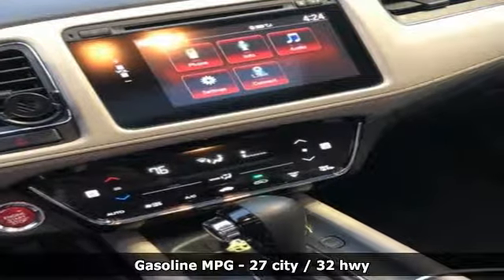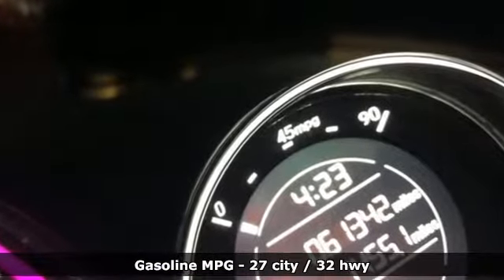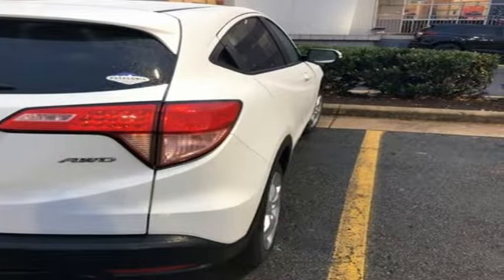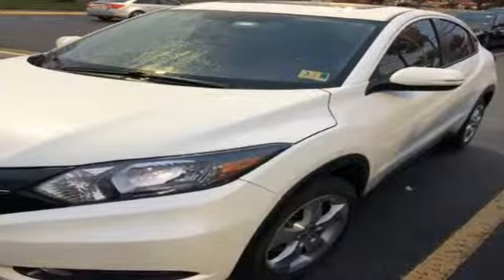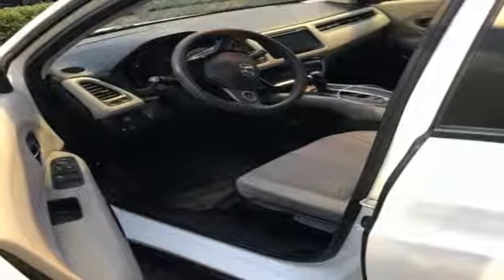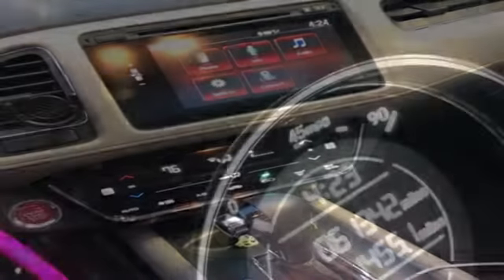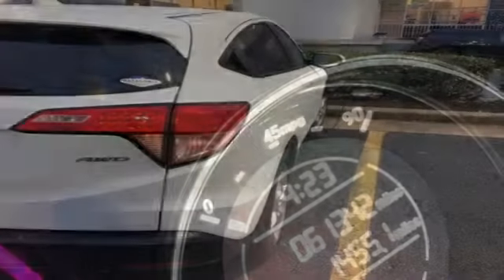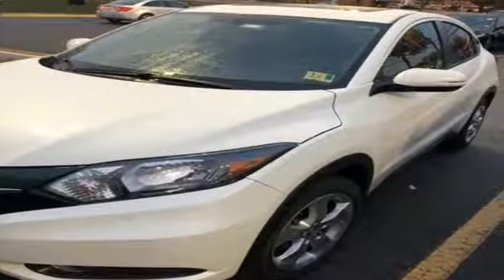Used 2016 Honda HR-V Arlington VA Acura Washington-DC, DC KL022462A - SOLD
Year: 2016
Make: Honda
Model: HR-V
Trim: EX
Engine: 1.8L I4 SOHC 16V i-VTEC
Transmission: CVT
Color: White
Mileage: 61342
Stock #: KL022462A
VIN: 3CZRU6H55GM728204
Clean CARFAX. White 2016 Honda HR-V EX AWD CVT 1.8L I4 SOHC 16V i-VTECbrbrRecent Arrival! 27/32 City/Highway MPGbrbrAwards:br * ALG Residual Value Awards * Green Car Journal 2016 Green SUV of the Year * 2016 KBB.com Brand Image Awardsbr2016 Kelley Blue Book Brand Image Awards are based on the Brand Watch(tm) study from Kelley Blue Book Market Intelligence. Award calculated among non-luxury shoppers. Kelley Blue Book is a registered trademark of Kelley Blue Book Co., Inc.brBased on 2017 EPA mileage ratings. Use for comparison purposes only. Your mileage will vary depending on how you drive and maintain your vehicle, driving conditions and other factors.brAll prices exclude taxes, title, license, and dealer processing fee of $699.00. Published price subject to change without notice to correct errors or omissions or in the event of inventory fluctuations. All features not on all vehicles. Vehicles shown are for illustration purposes only. MPG is based on 2016 EPA mileage ratings. Use for comparison purposes only. Your actual mileage will vary, depending on how you drive and maintain your vehicle, driving conditions, battery pack age/condition (hybrid only), and other factors. MPG is based on 2017 EPA mileage ratings. Use for comparison purposes only. Your mileage will vary depending on driving conditions, how you drive and maintain your vehicle, battery-pack age/condition (hybrid only), and other factors.brbrReviews:brbr * Roomy interior and seating; versatile cargo loading thanks to unique rear seat; high fuel economy; excellent outward visibility. Source: Edmunds

Address:
13911 Lee Jackson Highway